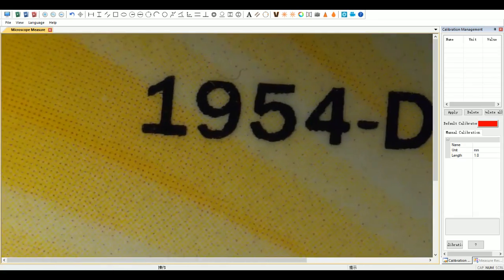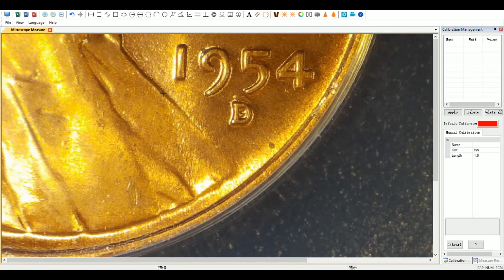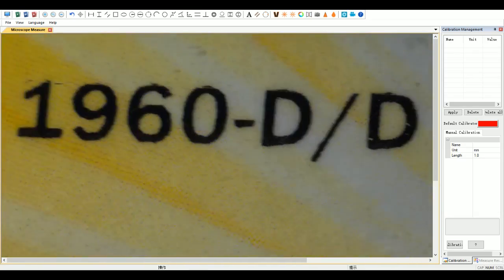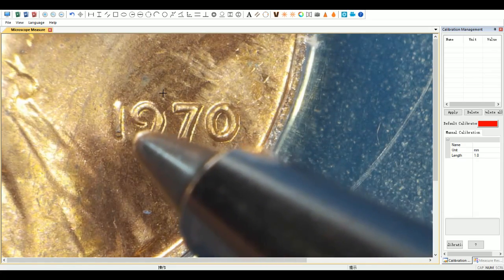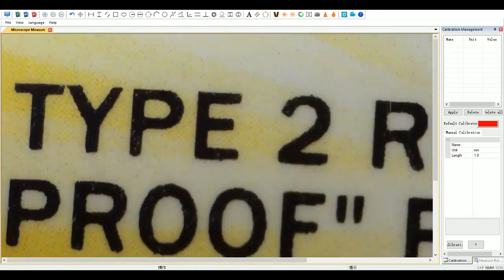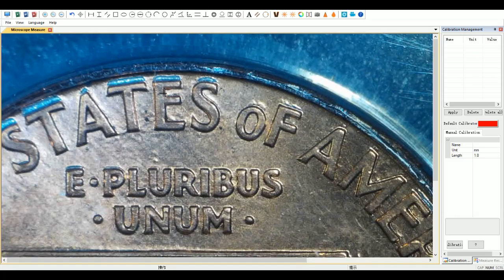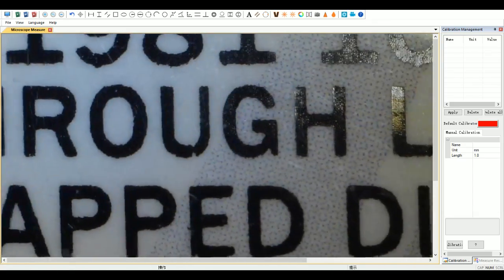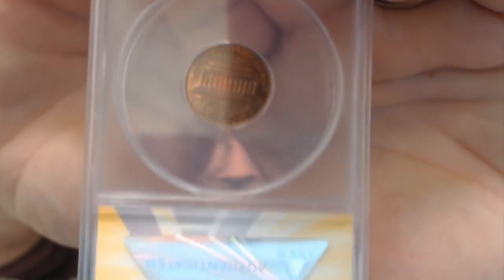Grading Submission Reveal ANACS Mint Error Variety Submission Coins Found In Bank Rolls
ANACS Mint Error Variety Coin UNBOXING Submission Found In Bank Rolls
Microscope On Amazon